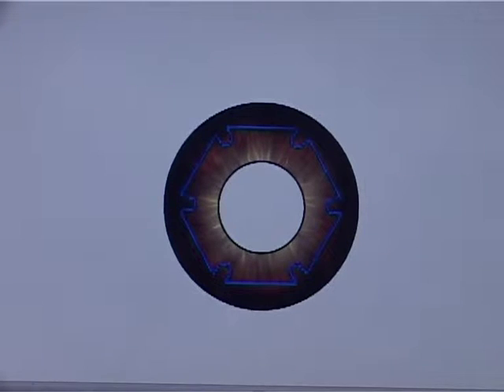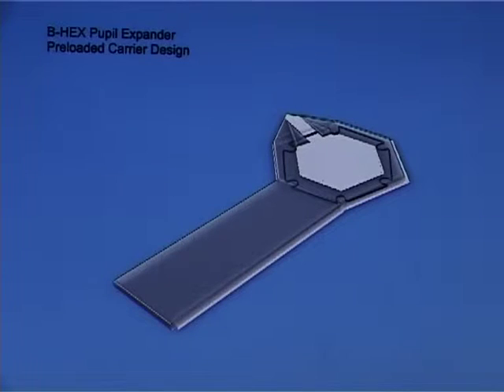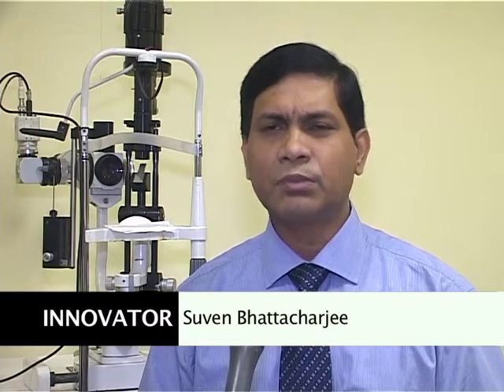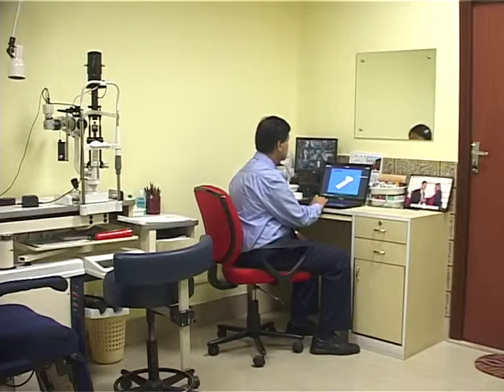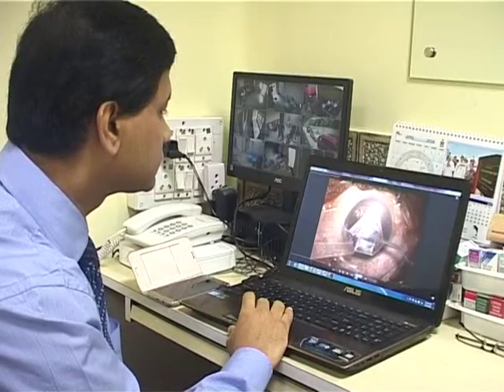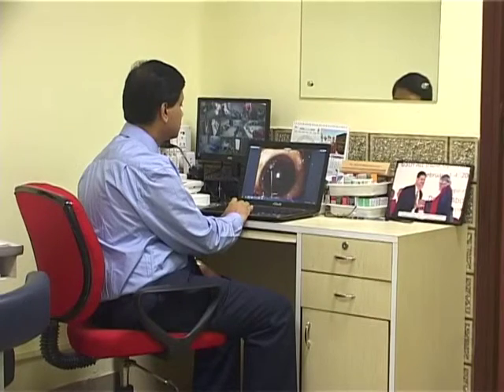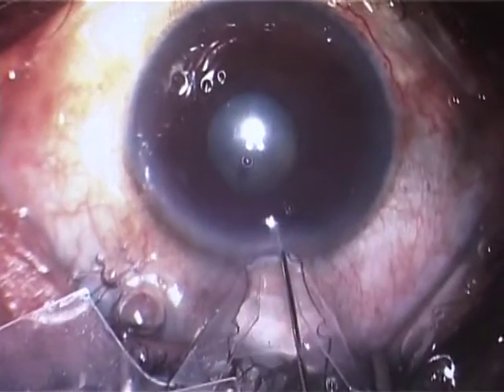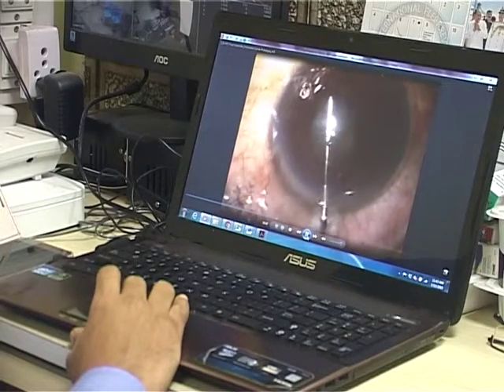Presentation 42 – Pupil Expansion Device Dr Suven Bhattacharjee